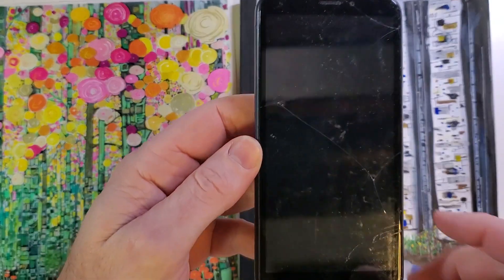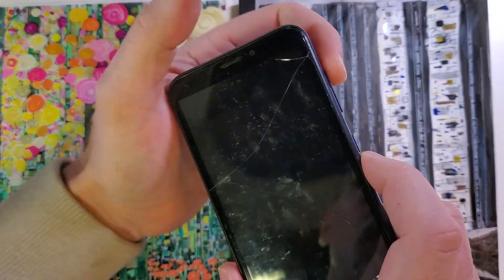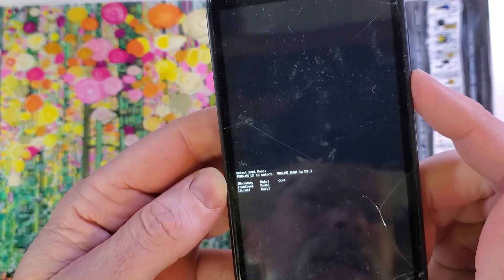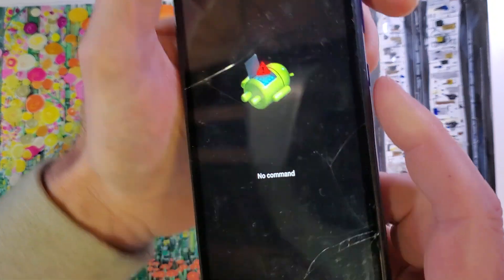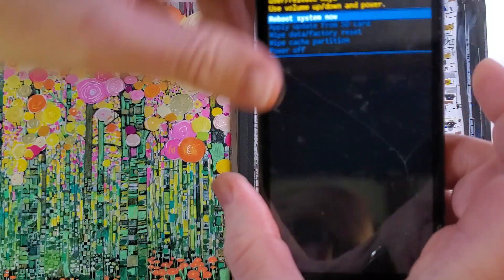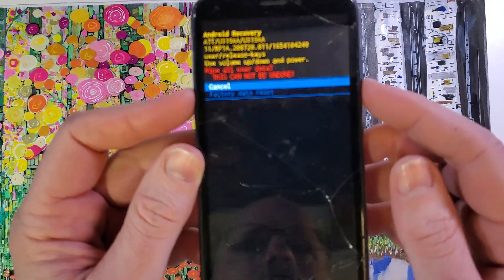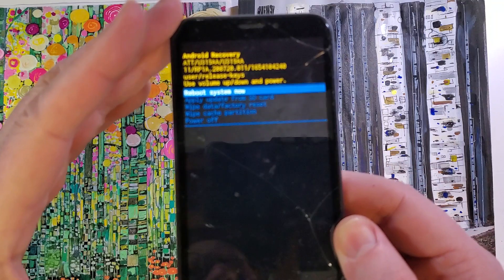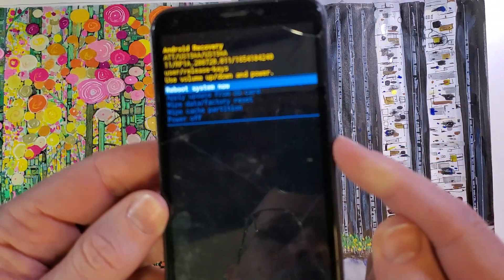Cricket Debut U319AA Factory Reset Hard Reset - This is the Fastest Way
How to Factory Reset Hard Reset Cricket Debut U319AA - Quick and Easy